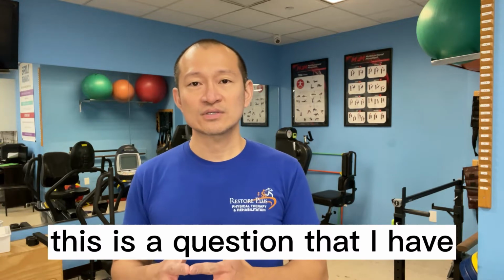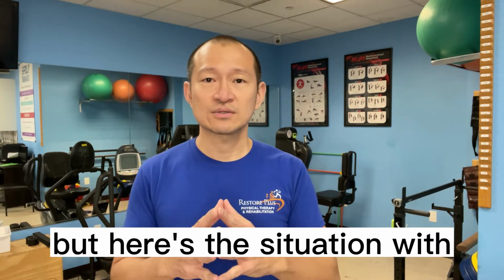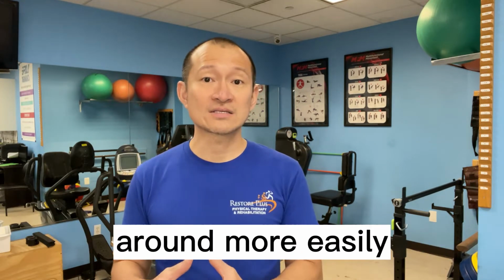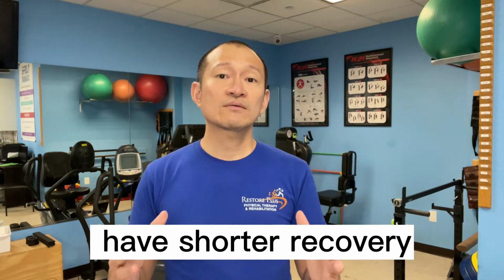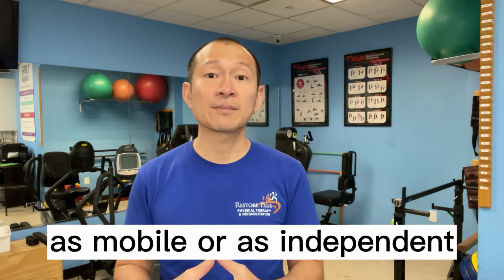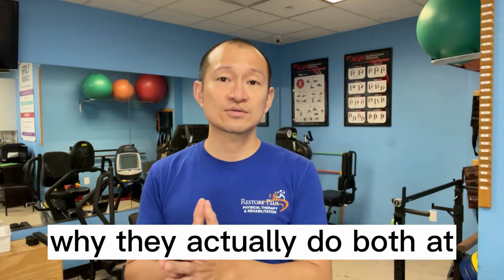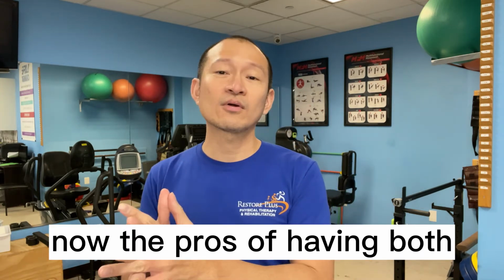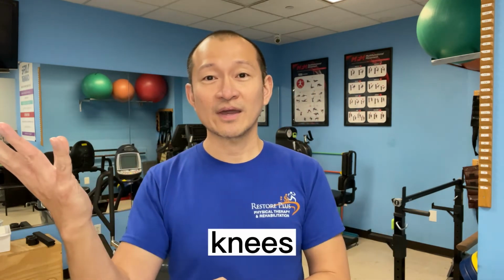Biggest Concern of Having 1 vs 2 Knee Replacement Done at the Same Time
In this week's video, I shared what are the biggest concerns of having 1 knee replacement at a time vs doing 2 knee replacements at the same time.

This video will cover the following:
✅  Biggest pros and cons of having 1 knee replacement at a time
✅  Biggest pros and cons of having 2 knee replacements done at the same time

** FREE REPORT TO STOP BACK AND HIP PAIN ALL-NATURALLY **

Restore Plus Physical Therapy & Rehabilitation PLLC is a participant in the Amazon Services LLC Associates Program, an affiliate advertising program designed to provide a means for sites to earn advertising fees by advertising and linking